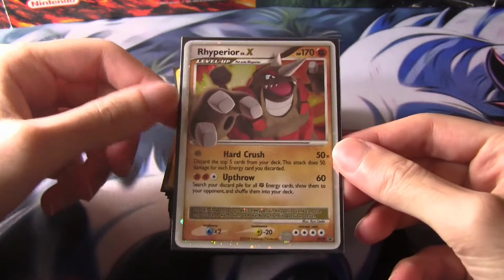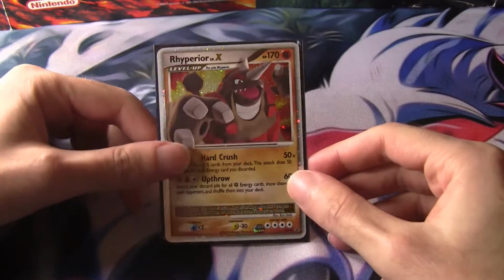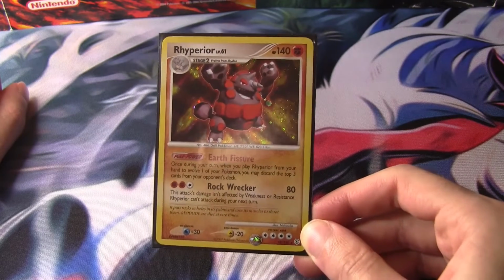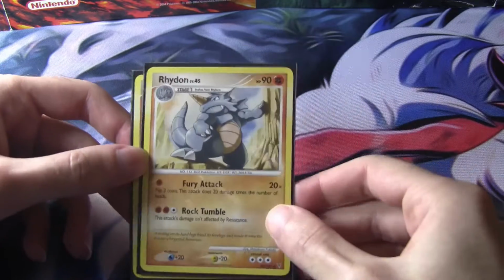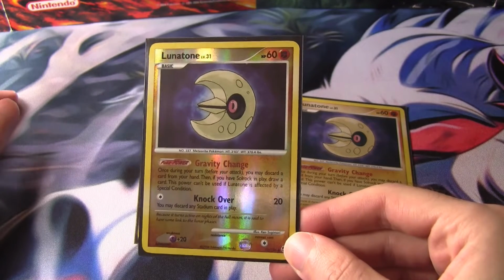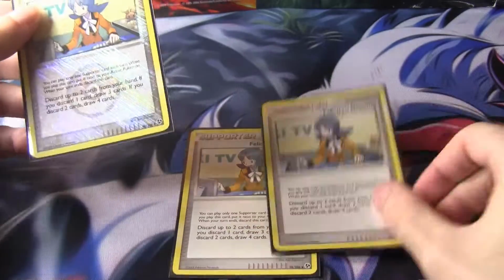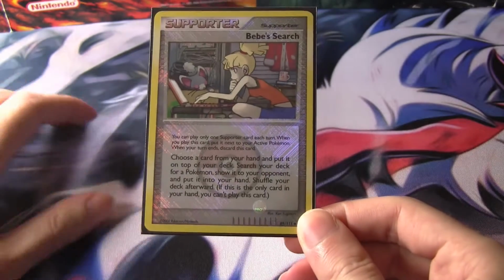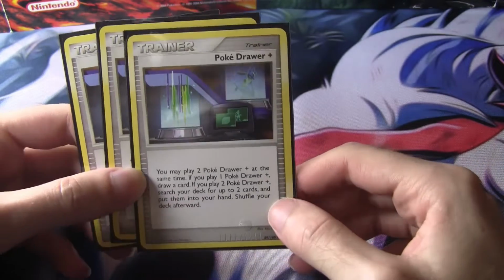Pokemon TCG Rhyperior Lv. X Deck 2008-2009 Format!!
As the lv. x pokemon with the highest hp rhyperior lv. x won't be easy to take down at all, even from water pokemon. Combine that with supreme victors rhyperior and its attack to inflict more damage the more its hurt and we'll be dealing a lot of damage.